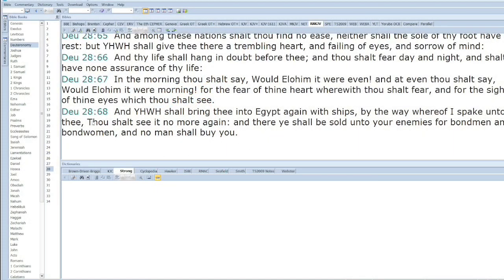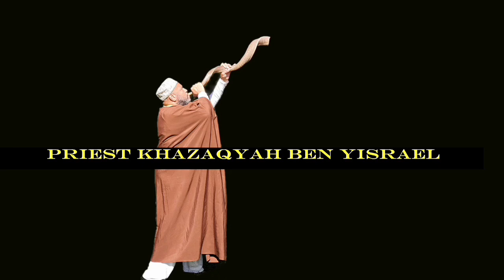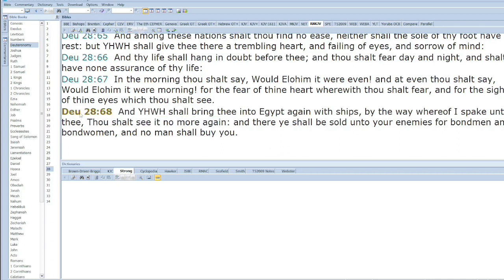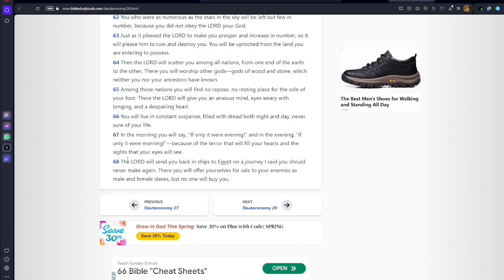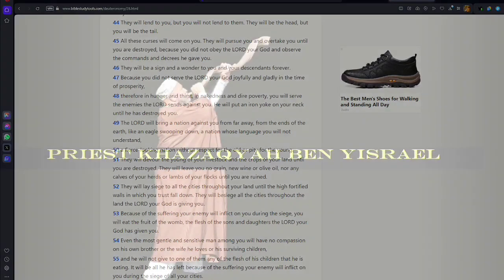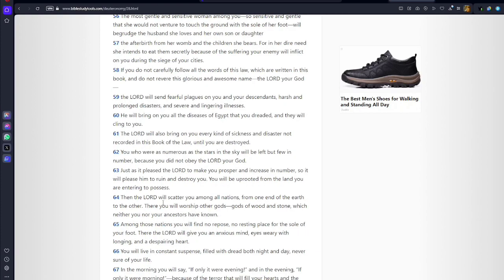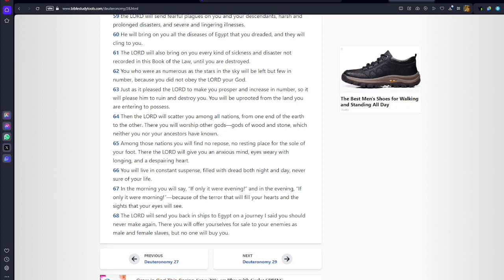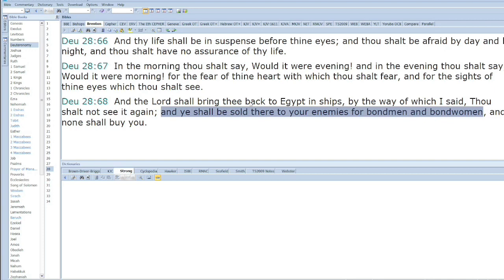2 Helping urban apologist to comprehend Deuteronomy 28